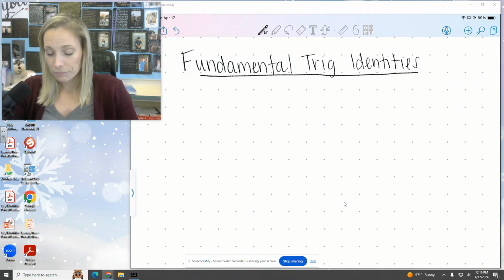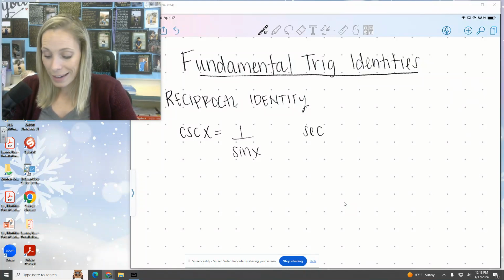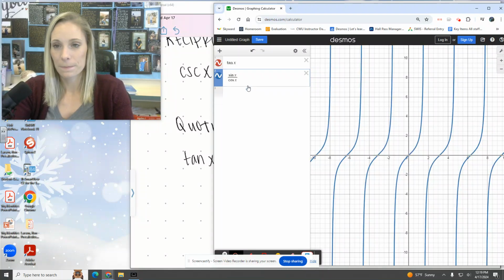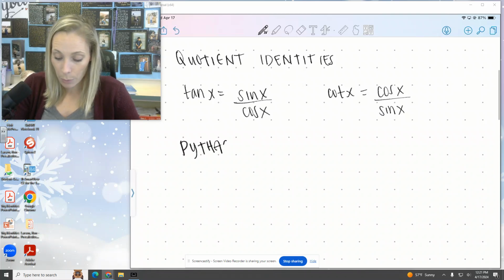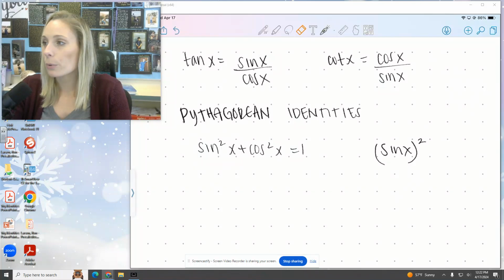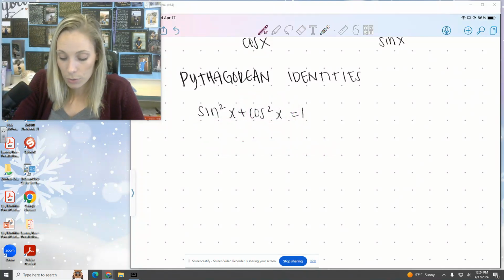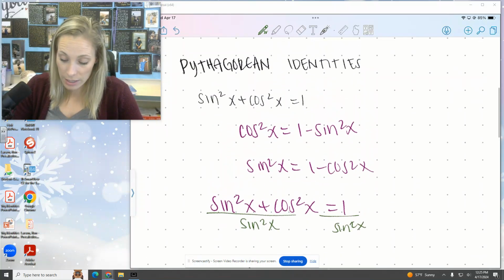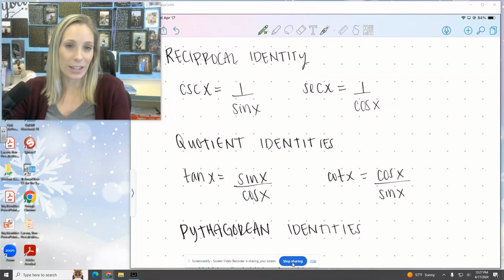PC Fundamental Trig Identities Episode 1 The Identities